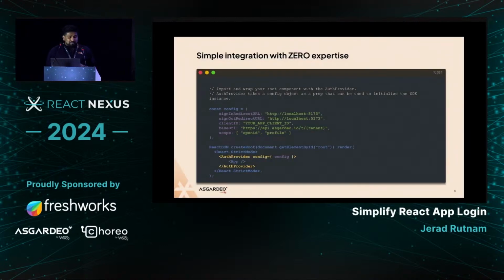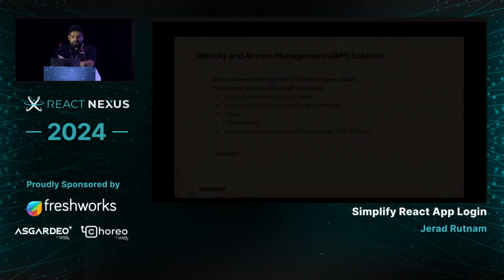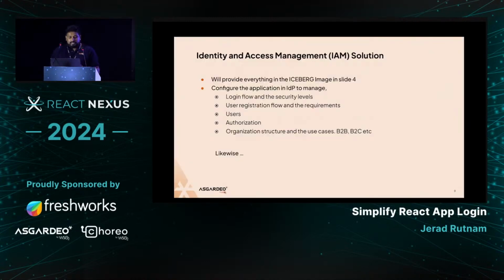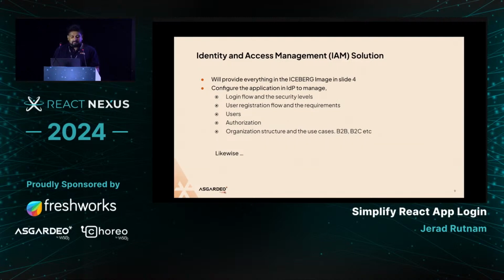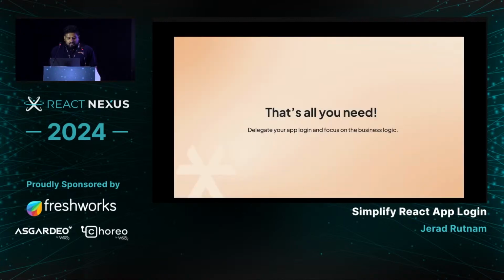Simplify React App Login by Jerad Rutnam